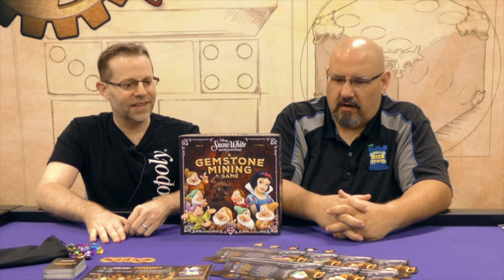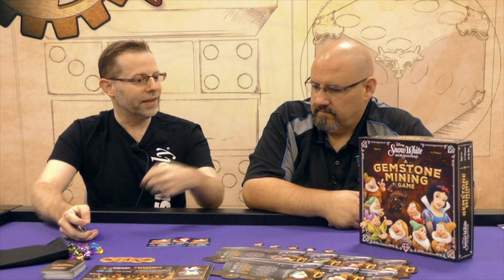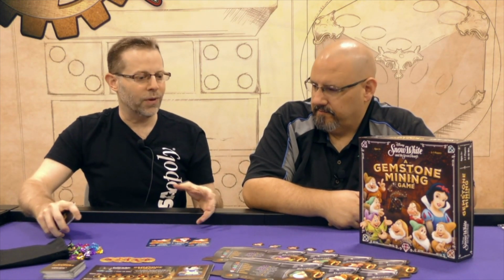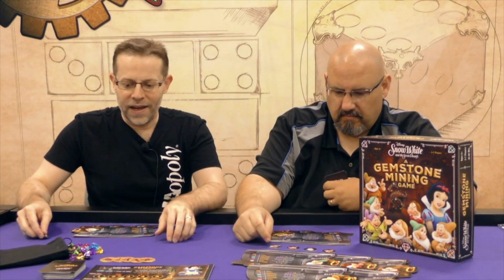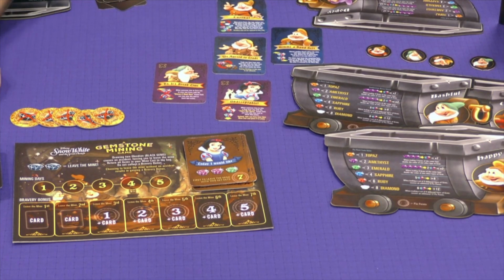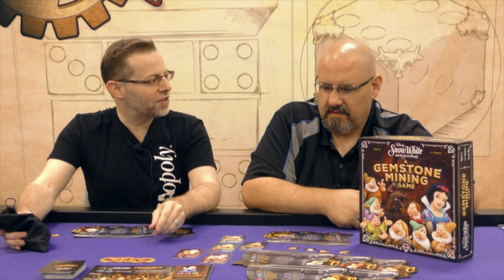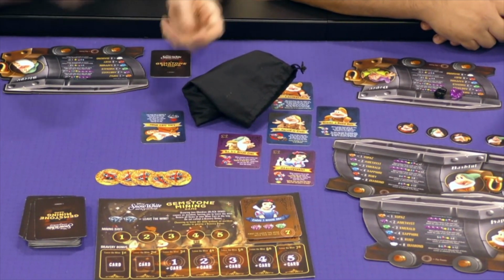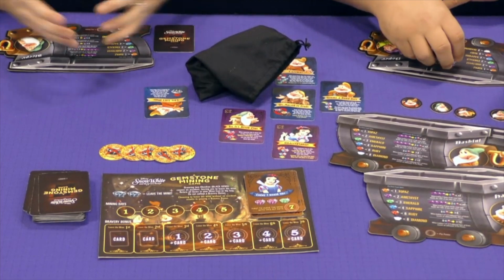USAopoly Summer Preview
USAopoly shows off one of their new releases at Origins 2018, Snow White & the Seven Dwarves: A Gemstone Mining Game!